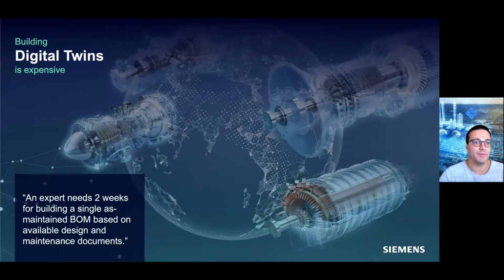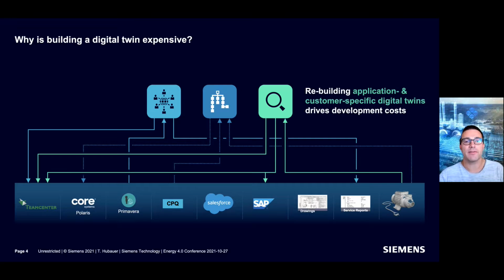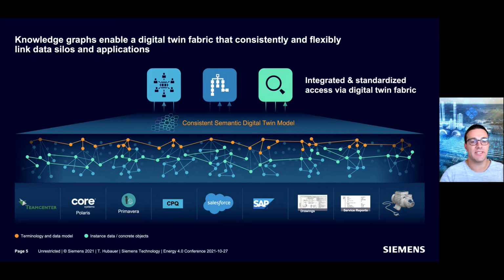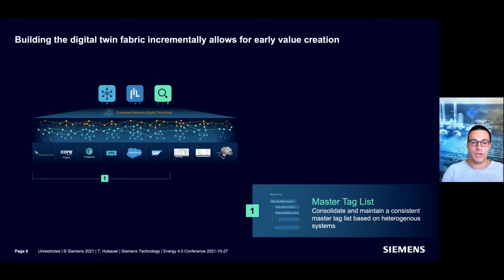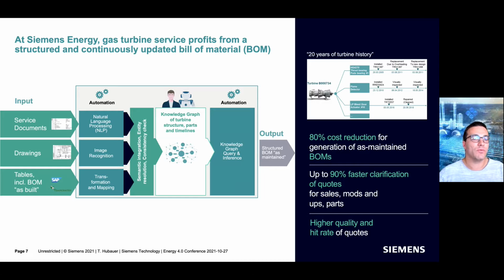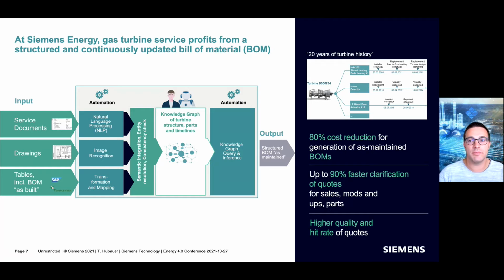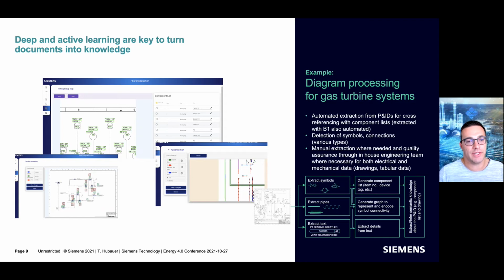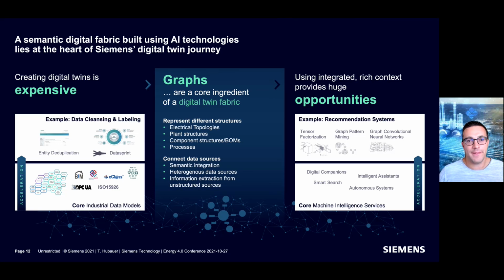SIEMENS - PORTFOLIO MNG FOR KNOWLEDGE GRAPH & SEMANTICS - THOMAS HUBAUER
AI & DIGITAL TWINS - FROM DATA READINESS TO AUTONOMOUS DECISIONS